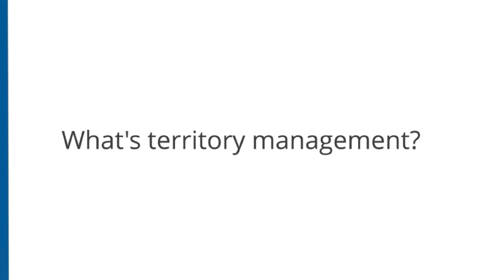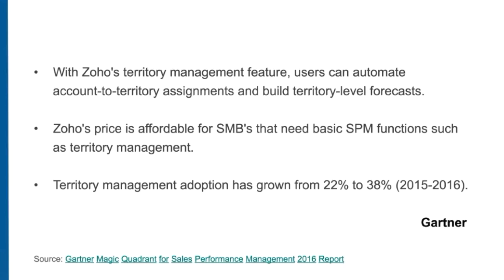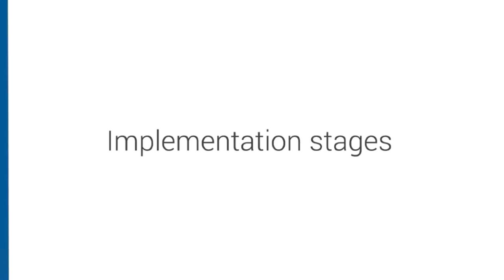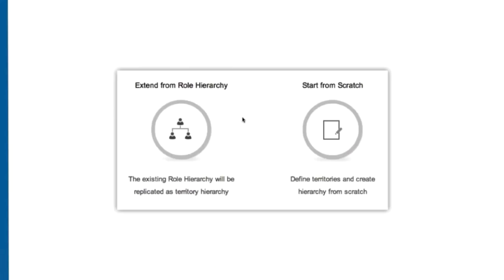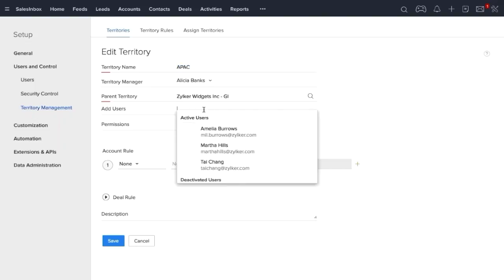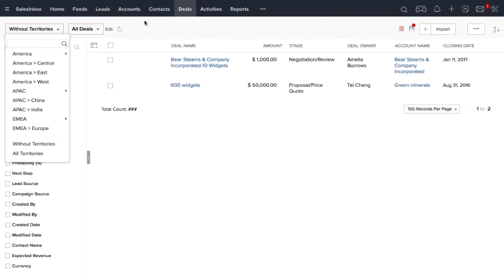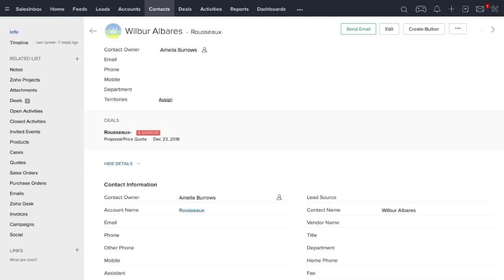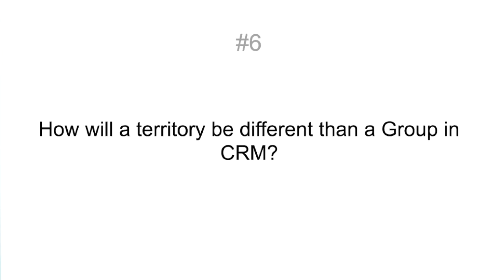Using sales territories to grow your business.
Learn how to facilitate sharing customer information between sales teams and define territories based on geography, industry, product lines and deal size.